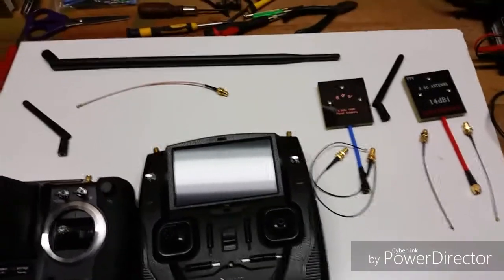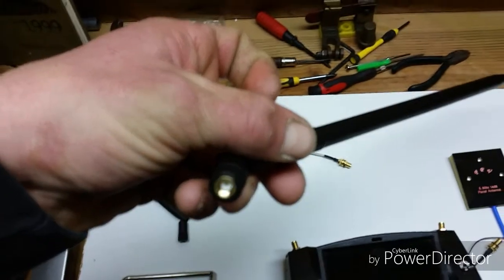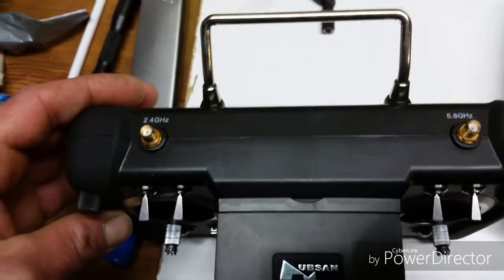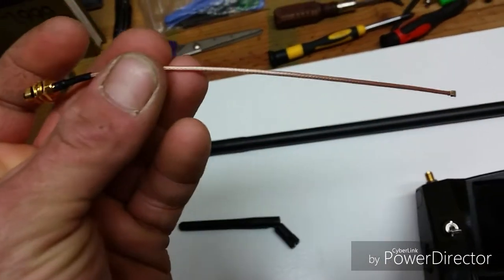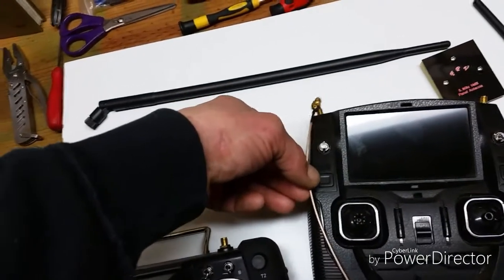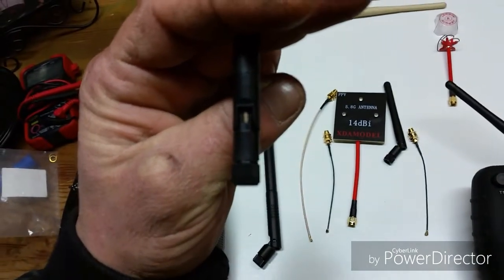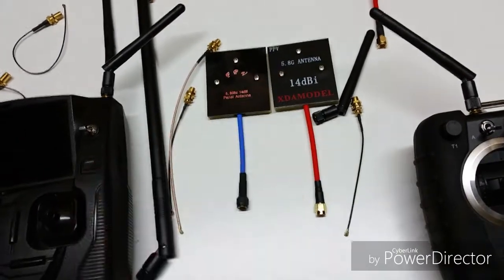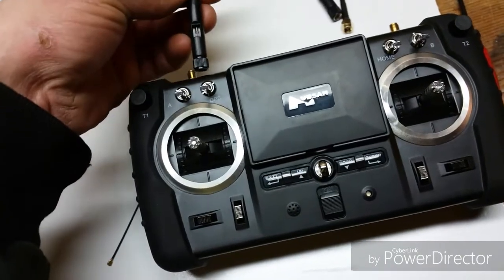Hubsan TX & RX Antennas & SMA/RP SMA Clarification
Choosing between a lot of different Aftermarket Antennae & Wires. Clarification on "RP-Male SMA" & "Male SMA" (Sub Miniature A Connectors)